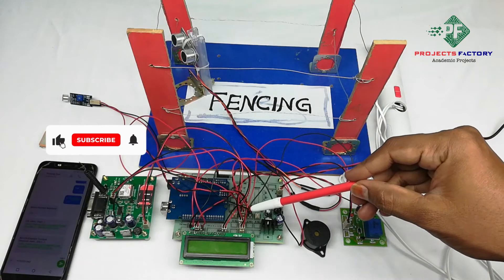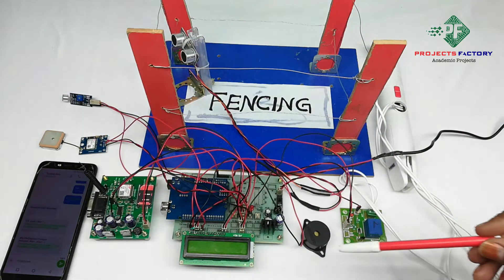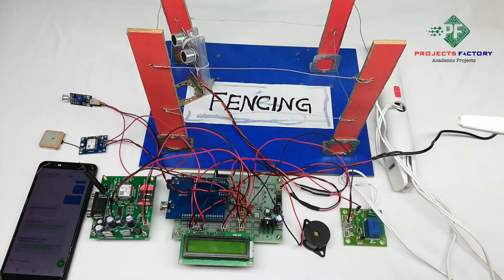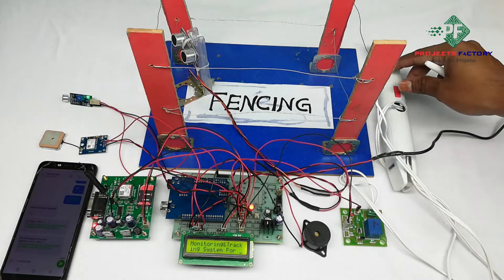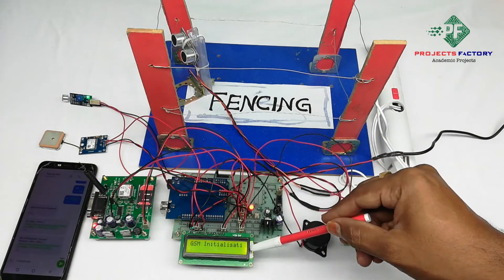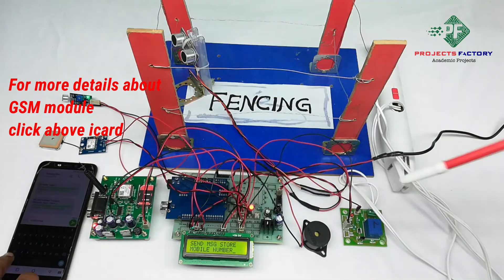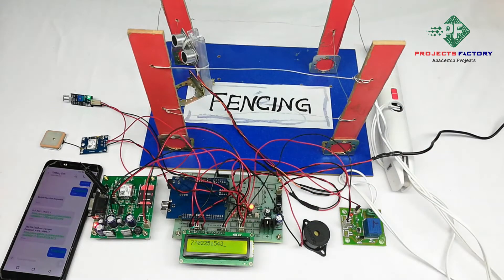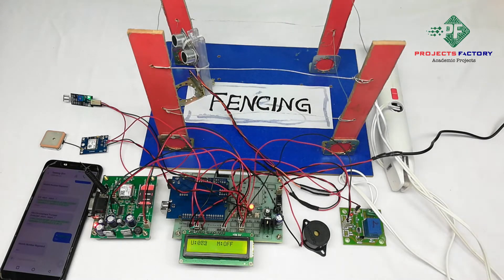Monitoring And Tracking System For Elephant Using GSM And GPS With Smart Electric Fencing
Project short description:
In this video we know about Monitoring & Tracking System For Elephant Using GSM & GPS With Smart Electric Fencing. Here ultrasonic sensor is used to sense the elephant will nearer and electric fencing will be on and mic sensor is used to sense the elephant sounds. if these two sensors activates then sms will send to registered mobile number with gps assistance. the buzzer also on.

Monitoring&trackingforelephantsusingGSMGPSsmartelectricfencing GSMGPSprojects projectsfactory.